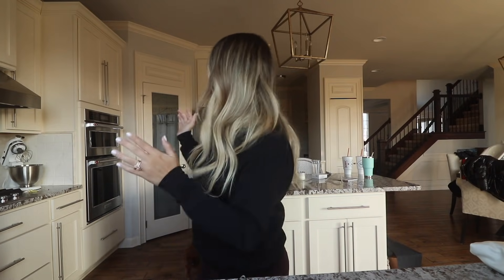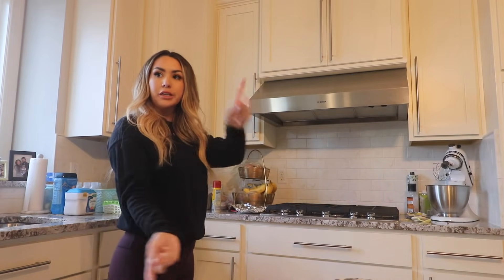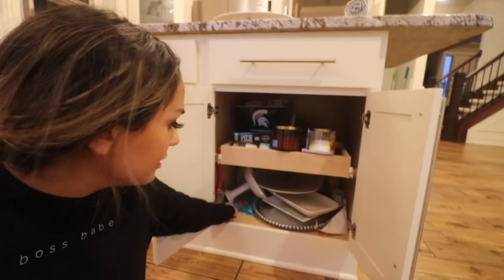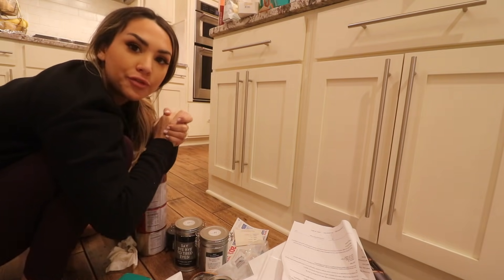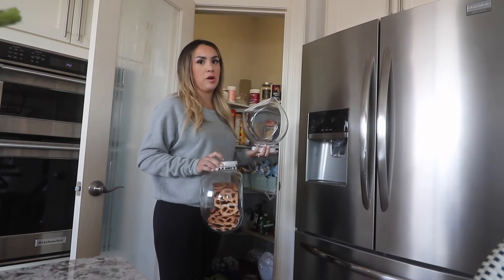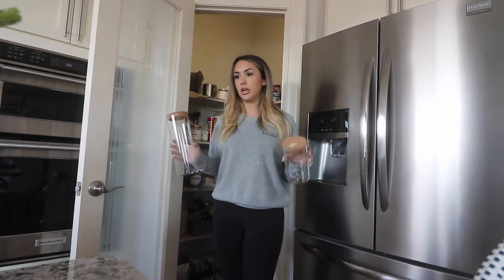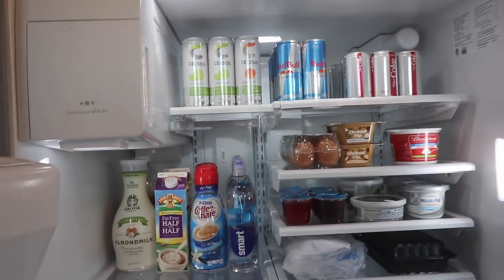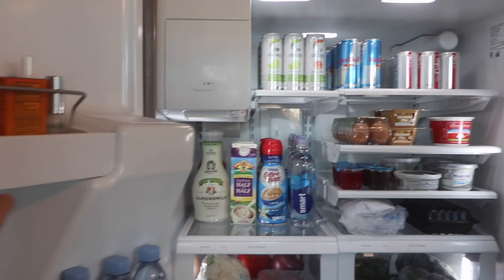KITCHEN ORGANIZATION IDEAS! DECLUTTER WITH ME | ALEX GARZA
Kitchen Organization ideas! Declutter with me and do a huge kitchen overhaul!

Products Mentioned:
Cookie Jars
Plastic Bins: old
Woven Baskets
Cereal Containers
Dry Goods Containers
Lazy Susan
Plastic Shelf Organizers
Spice Rack
Gold Pendants
Gold Fruit Basket

ABOUT ME!
I started my channel in 2011 as a way to inspire other women to create a life they love! I’m a licensed hairstylist and makeup artist and have worked in the beauty industry my entire life. I got married in 2015 to my middle school sweetheart and had my first baby Julian in March 2018. I opened my online clothing store in 2018 called Good To Be where we sell trendy women’s clothing, accessories and our own merch line. I’m 26 years old and live in Michigan with my husband, our son and our cavalier King Charles named Colbie. We also recently bought a vacation home in Florida that we’re renovating.